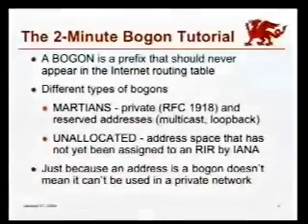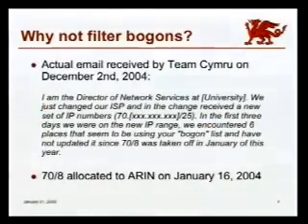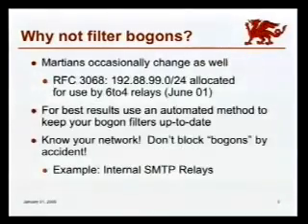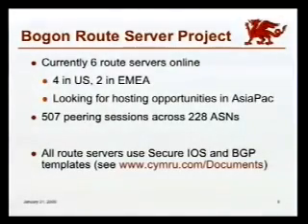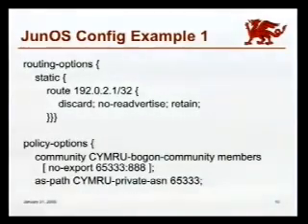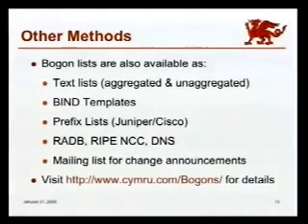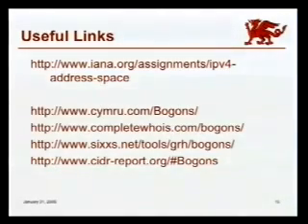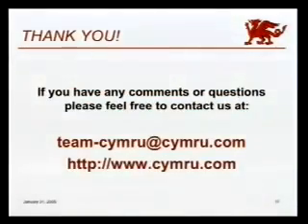Team Cymru Bogon Route Servers